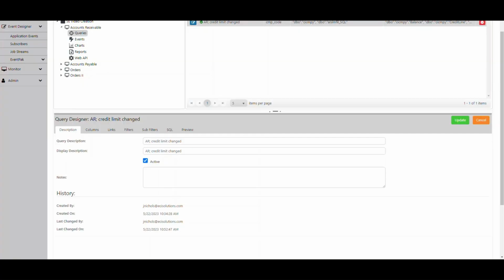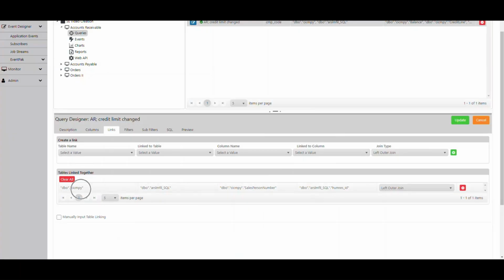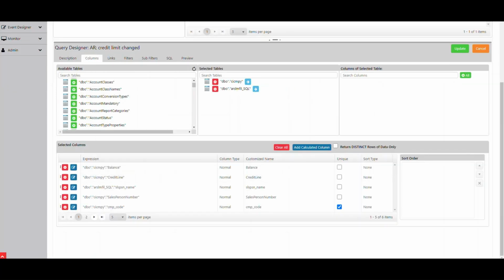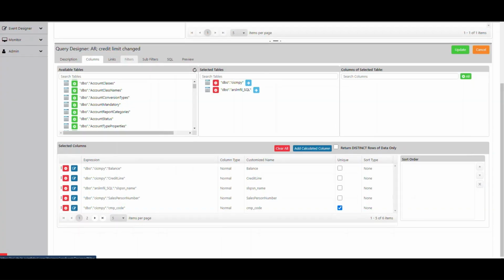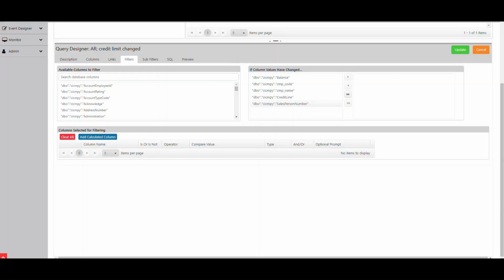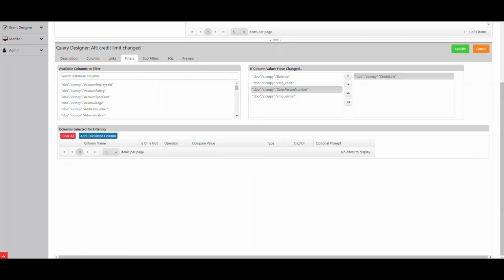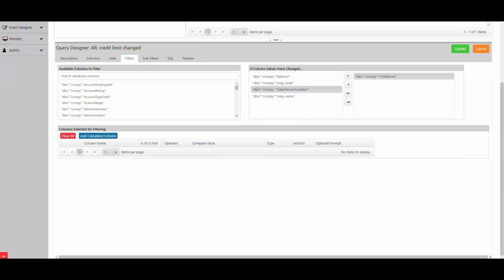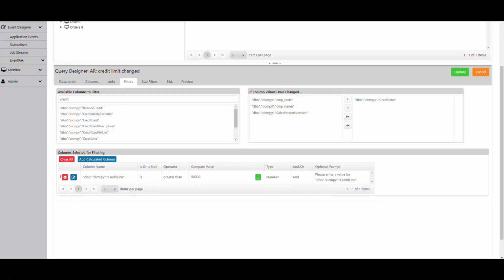Sage Alerts & Workflow - Query Design Value Change